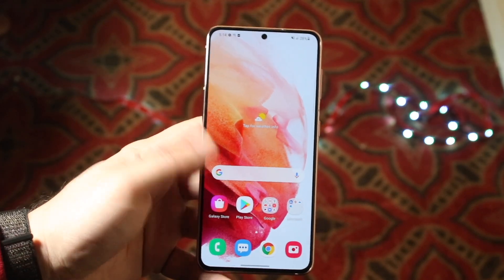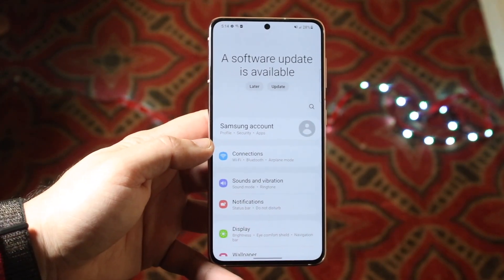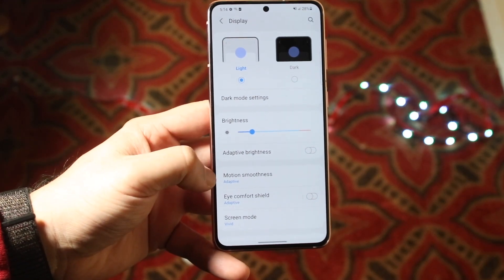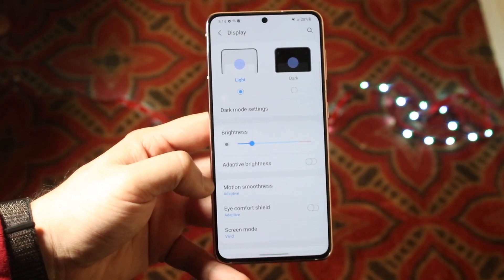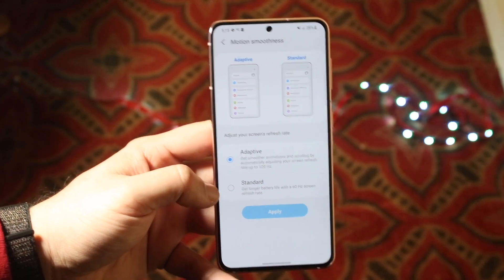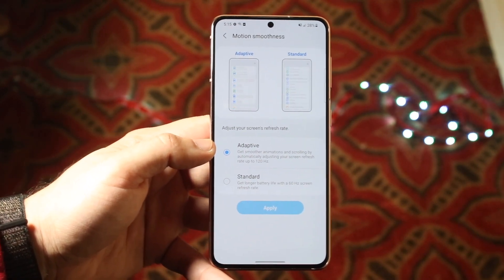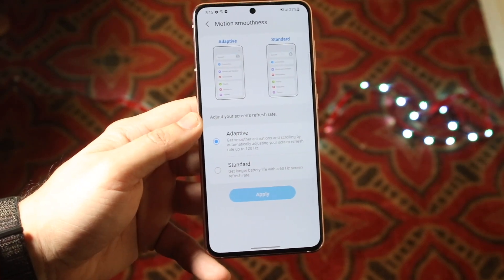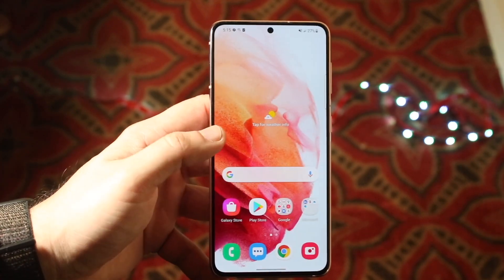How To Enable 120hz Display (Motion Smoothness) On Samsung Galaxy S21!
Here is exactly How To Enable 120hz Display (Motion Smoothness) On Samsung Galaxy S21!